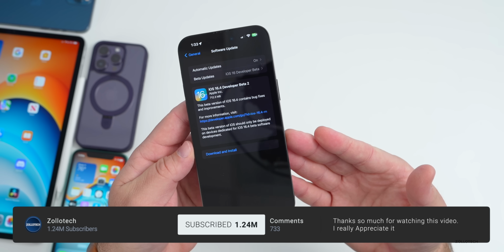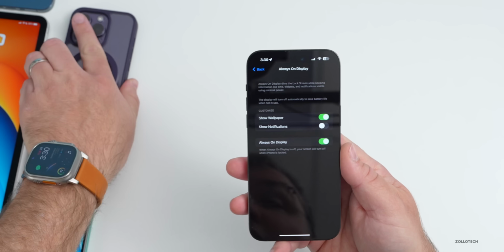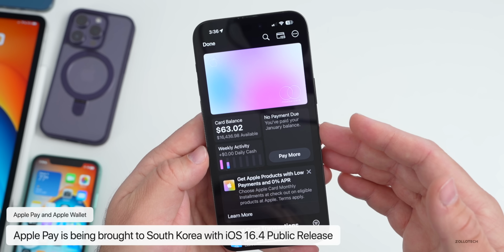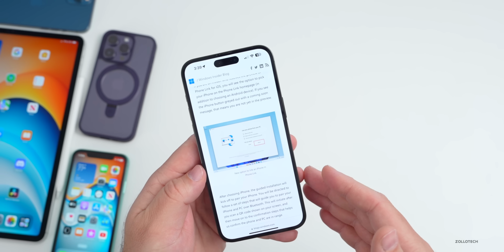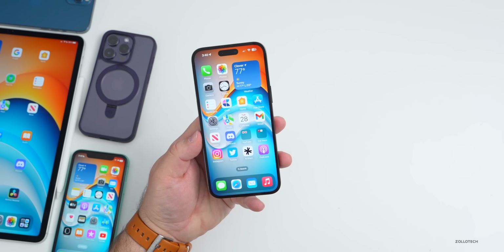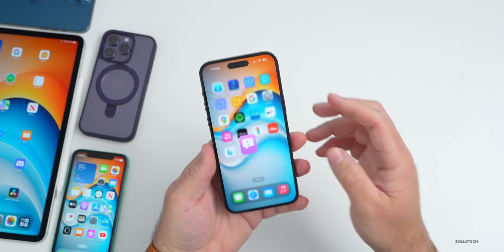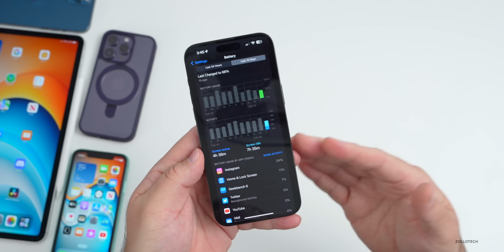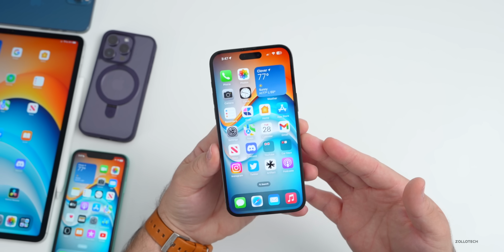iOS 16.4 Beta 2 is Out! - What's New?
iOS 16.4 Beta 2 Released and iOS 16.4 Public Beta 2 is out to all iPhones. iOS 16.4 Developer Beta 2 released with new features, updates and changes such as new emoji, Podcast features, Books, always on display, updates to beta profiles, web notifications for safari, Apple Pencil updates and more. In this video we show you everything new in iOS 16.4 using, iPad Pro 12.9, iPhone 11, iPhone 12 Pro Max, iPhone XS Max, iPhone 14 Pro and Phone 14 Pro Max

Apple also released iPadOS 16.4 Beta 2 , watchOS 9.4 Beta 2, macOS 13.3 Ventura Beta 2, tvOS 16.4 Beta 2 and HomePod OS 16.4 Beta 2.

 - English Tan Modern Band

*Chapters*
00:00 - Everything New
00:12 - Size
00:23 - Apple also Released
00:40 - Build number and Modem Update
00:53 - If you are not seeing iOS 16.4 Beta 2
01:25 - New Features, Changes and Updates
02:00 - The Book Page Turn is Back
02:40 - More Features and Changes
04:23 - Additional iOS 16.4 Changes
05:28 - iMessage on Windows 11
06:02 - New Features in the Code
06:48 - iPhone Storage
07:26 - Bugs
08:46 - Release Notes
09:34 - Performance
10:12 - Heat
10:23 - Battery Life
11:20 - Should You Install iOS 16.4 Beta 2?
11:53 - iOS 16.4 Beta 3 and Public Release
12:21 - Apple Event in March or April
12:35 - iOS 16.5 Release
12:51 - Benchmarks
13:20 - Conclusion